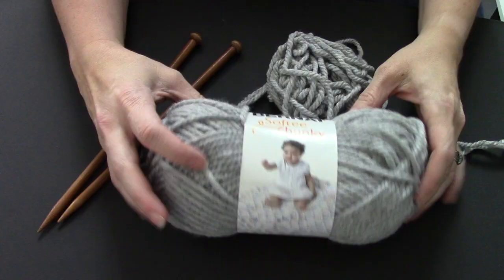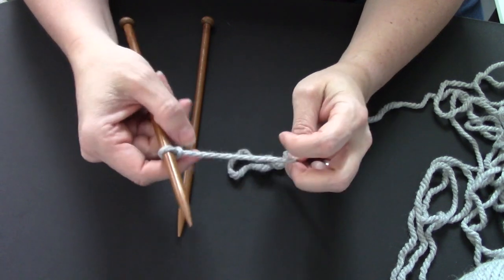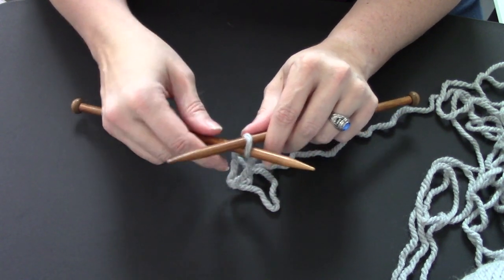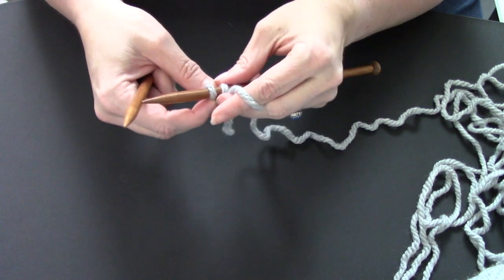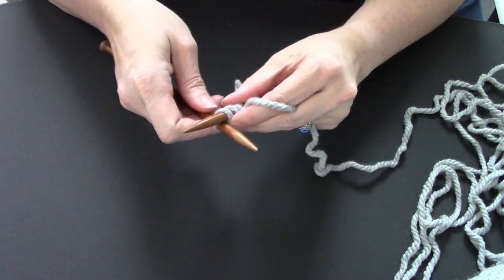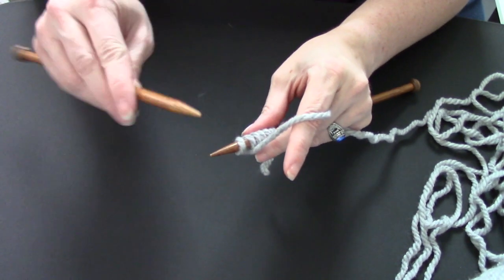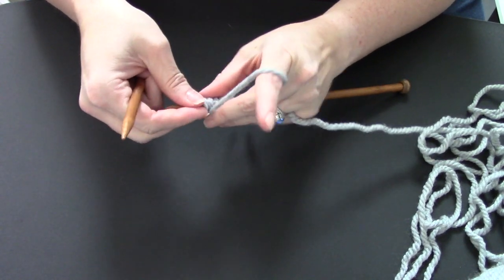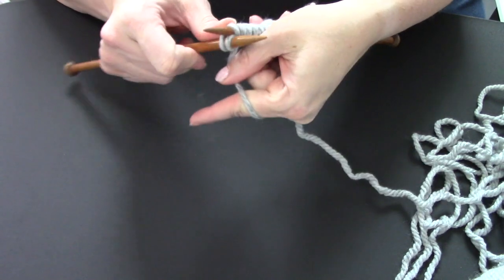Casting On Knitting for Newbies by a Newbie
As a crafter that is very new to knitting, I struggled with the basics. This video shows the method of Casting On that I found easiest to do transitioning from crochet.

In the comment section below let me know what you think, and also what are your preferred methods for casting on.

Until next time ... Later PEEPS!